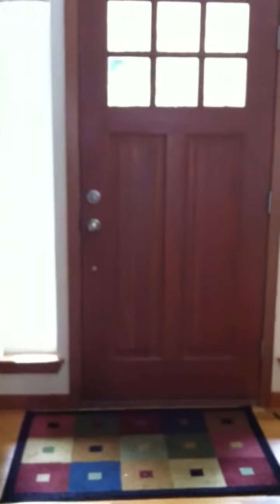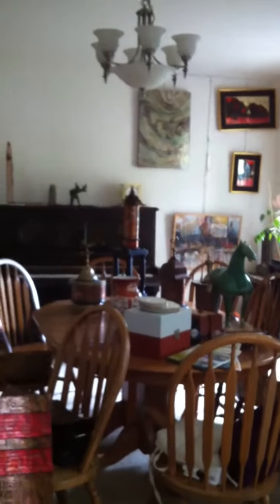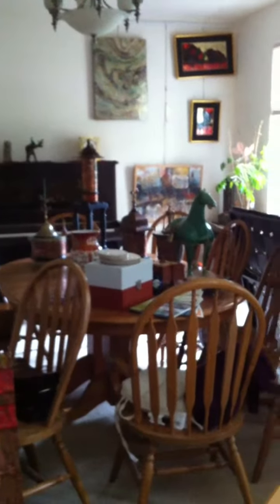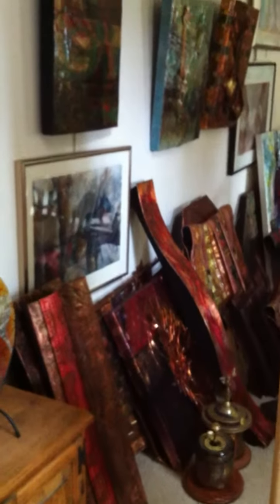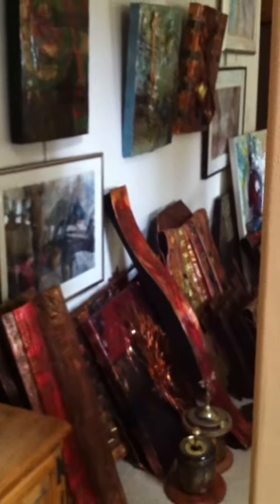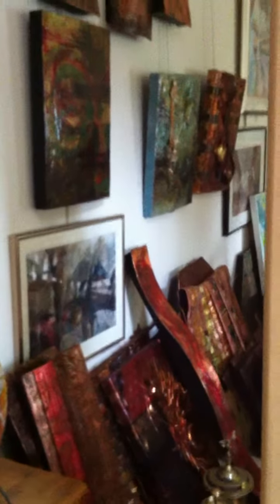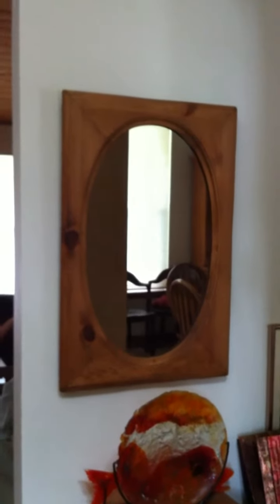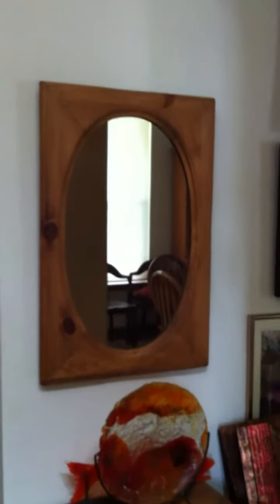Selling a House Fast- What To Do!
What does it take to sell a house fast?  My husband and I have always been fortunate in selling any house we have owned very fast.  In Part it is because we prepare a house to sell the right way. To find out what we do